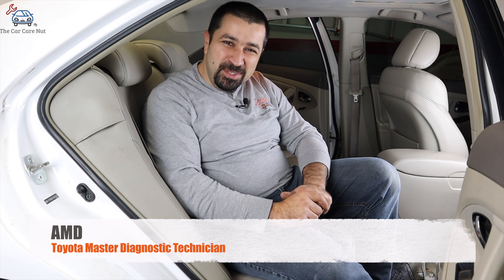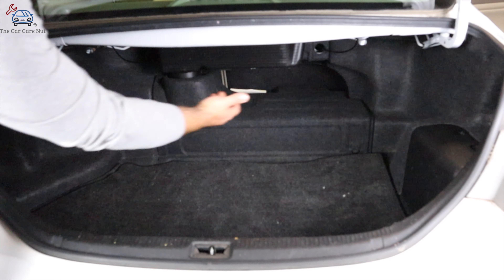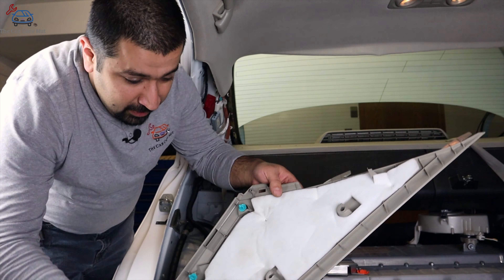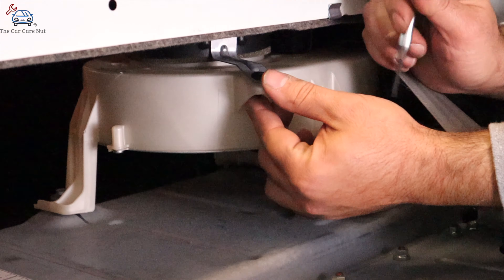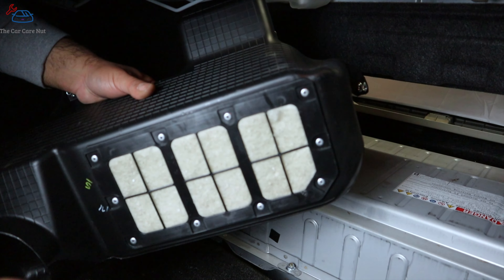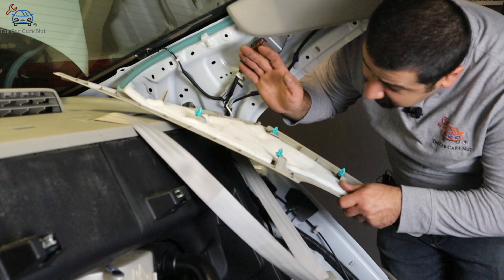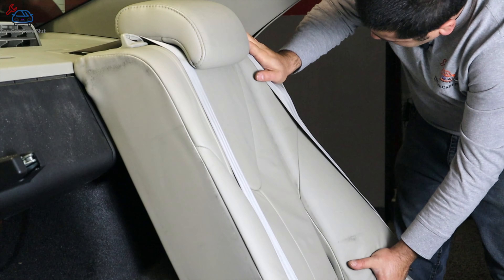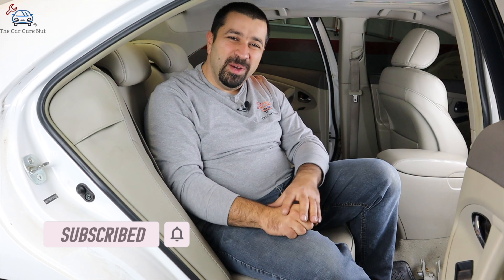How To replace Hybrid Battery Fan Filter and Fan : 2007-2011 Camry hybrid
A Toyota Master Diagnostic Technician shows you the most important maintenance item on your Camry Hybrid that most owners don't know about.

This service cost a lot of money at a dealership. With this video I hope that you can do this yourself. Take care of your hybrid battery and it will last for years to come. And take care of it yourself and save.

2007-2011 Toyota Camry Hybrid Fan and Filter Service

The hybrid battery in your Camry hybrid has a cooling fan to cool down the hybrid pack. This fan gets clogged with lint, dirt and debris and stops cooling the hybrid battery efficiently.

These cars were not equipped it with a filter from the factory so they were common to get clogged and cause premature Toyota Camry Hybrid Battery failure.

Keeping this fan clean is very important for the health and logenvity of your hybrid battery.

In this video I will show you how to clean the fan first. Then install an origianl add-on filter for the vent so you never have to worry about the fan getting clogged again and make it a 5 second job to clean the filter.

The filter part no. is G92DH-33010 and can be bought online or at your local Toyota Dealership.

This applies to 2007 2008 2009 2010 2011 Camry Hybrid

0:00 Intro
0:32 Overview
1:07 Fan Removal
7:38 Fan Cleaning
8:30 Fan Installation
14:55 Filter Install